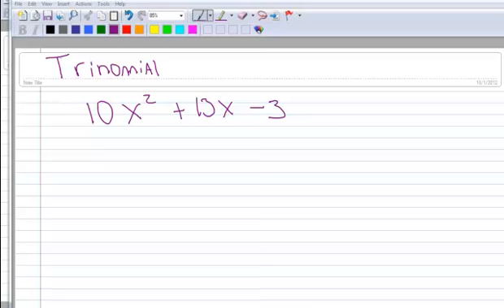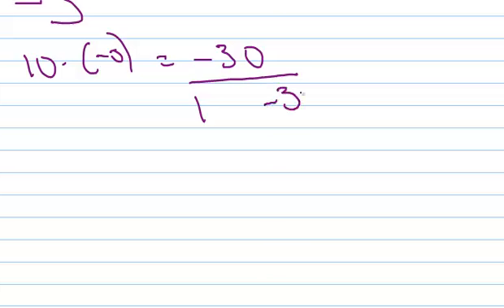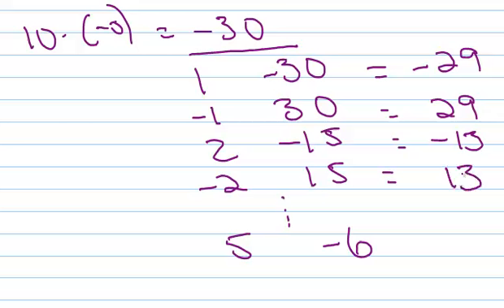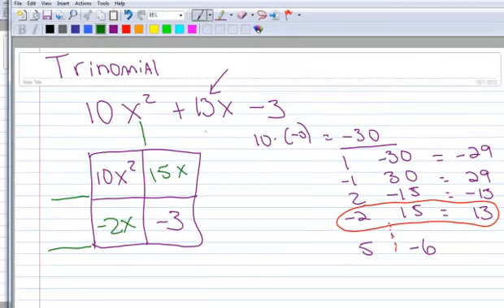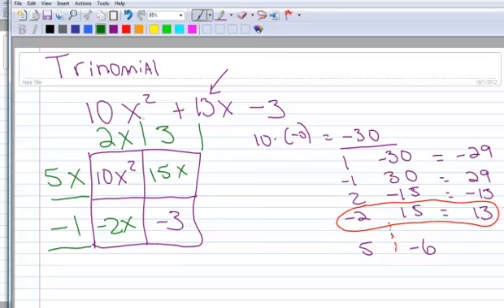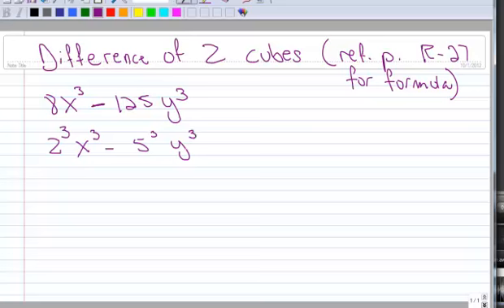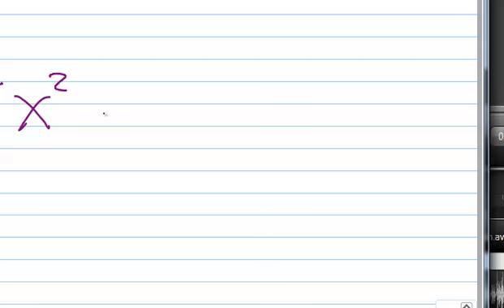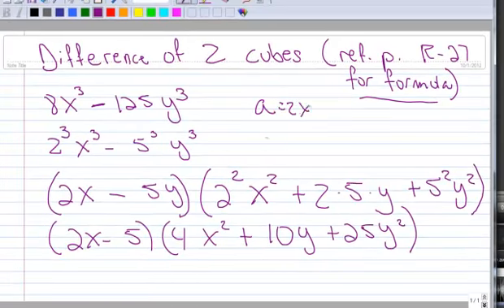ch. 4 Factoring using Box Method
Factoring of polynomials using the box method and the difference of two cubes.